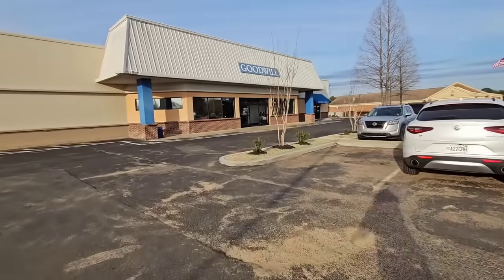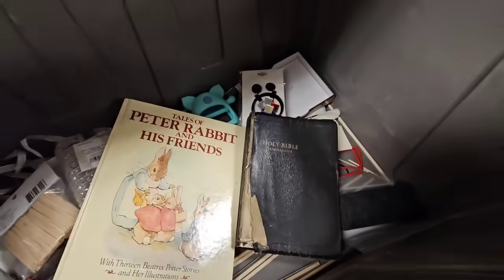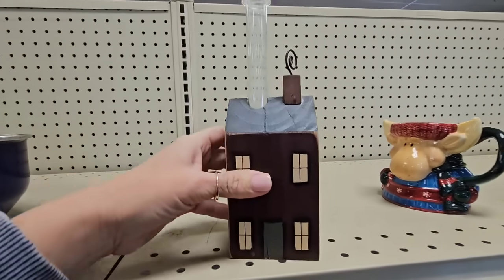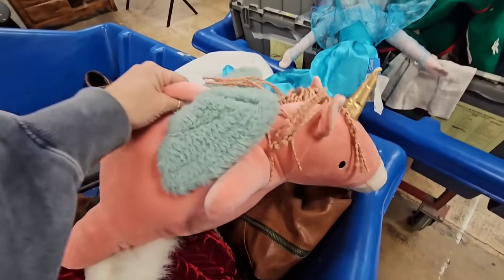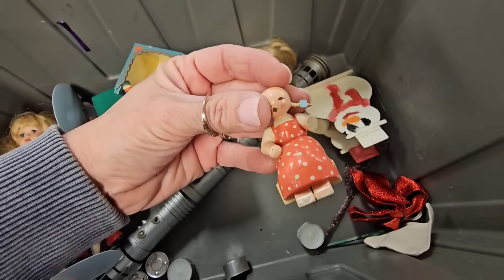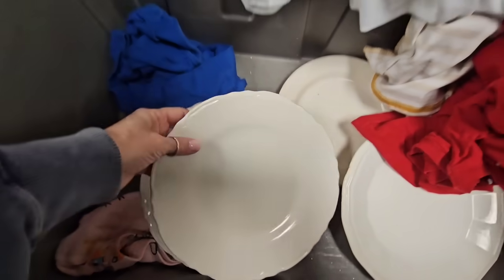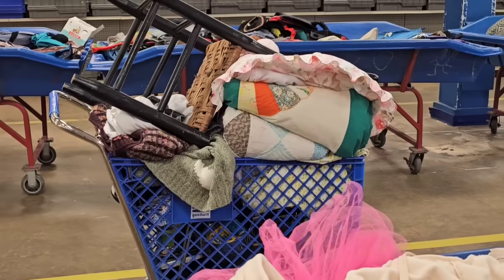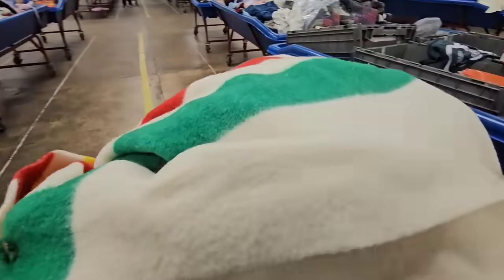I was having cart envy 😭 at the Goodwill Outlet Bins today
Join me at the Goodwill Bins to thrift unique home decor treasures! Learn pro tips for thrifting, upcycling, and transforming your space on a budget. Get inspired and save big! How to Thrift for Home Decor at the Goodwill Bins. Pro Tips & Tricks. Thrifting for home decor. How did these AMAZING pieces end up at the Goodwill bins